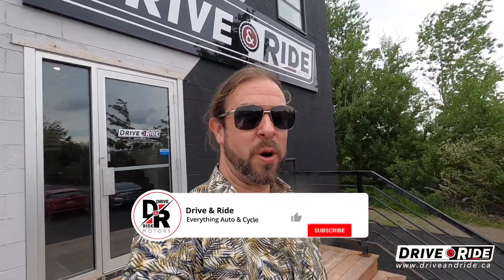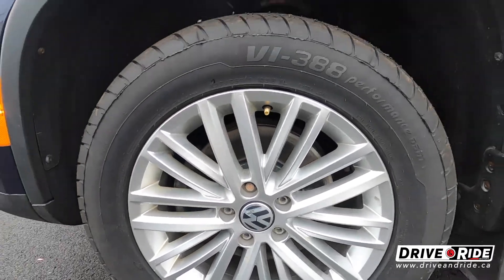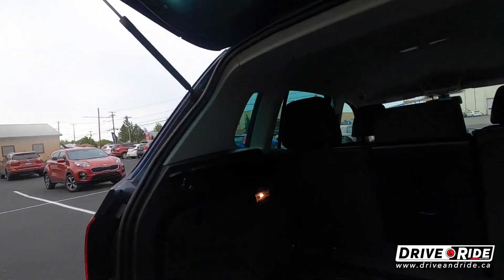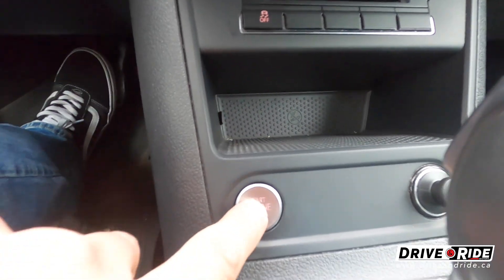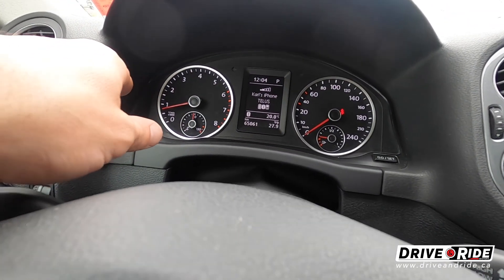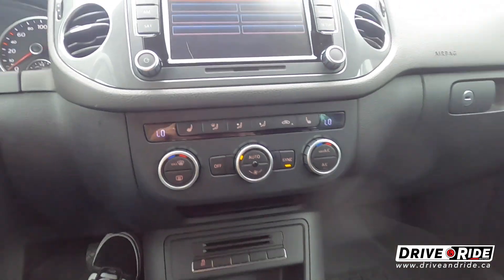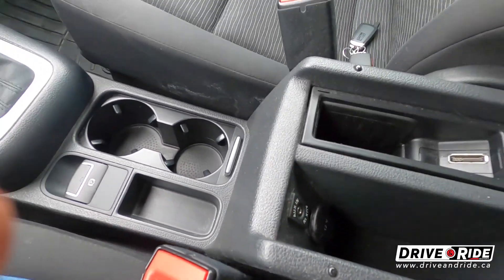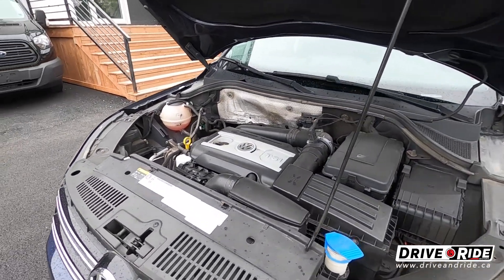2015 Volkswagen Tiguan Trendline Virtual Tour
Check out this 2015 Volkswagen Tiguan Trendline with only 65,000 kms on it! It comes with plenty of awesome features such as Automatic Transmission, Backup Camera, Bluetooth Hands Free Audio/Phone, Heated Seats, Air Conditioning, Steering Wheel Controls, Alloy Wheels, Cruise Control, Roof Rails, Power Windows, Locks, and Mirrors, Intermittent Wipers, Keyless Entry, and much much more!